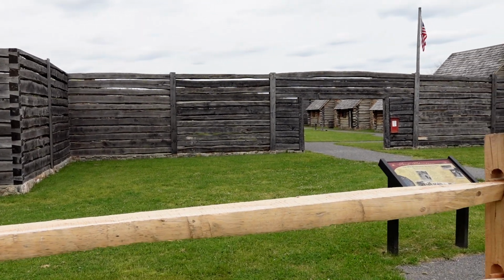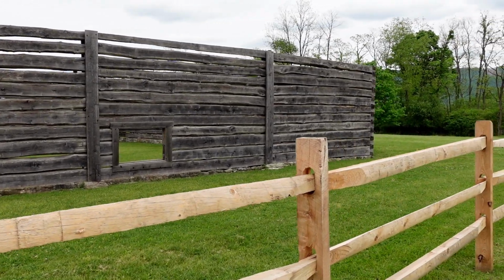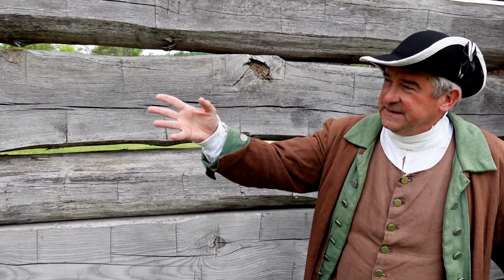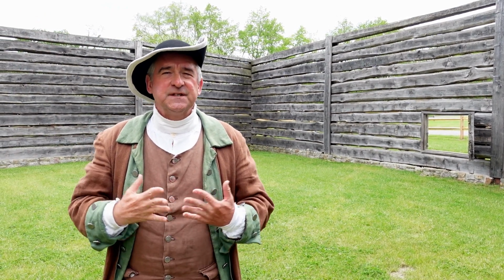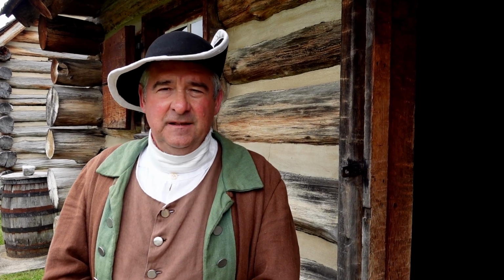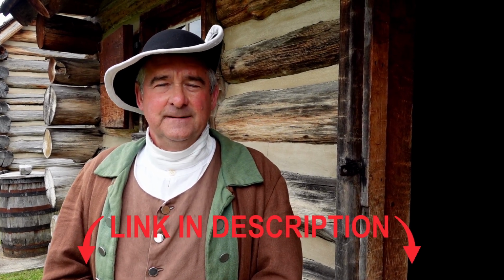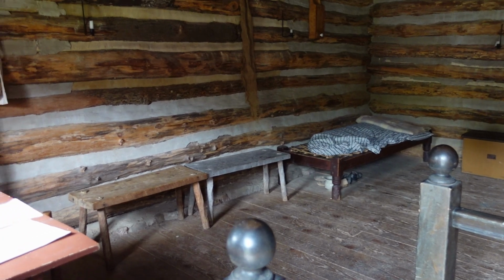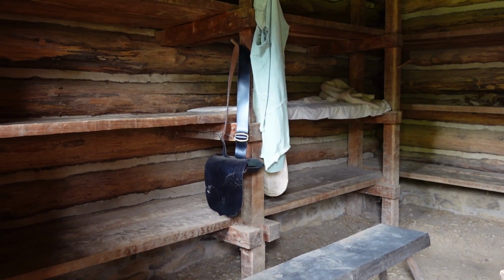Day Trippin' | A 'revolutionary' trip - Fort Roberdeau, Blair County, PA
Fort Roberdeau is a reconstructed Revolutionary War fort in Sinking Valley,  about 8 miles Northeast of Altoona, PA. The original fort was built to protect lead mines and a smelting operation to provide lead to the continental army.  Rebuilt in 1976 for the USA's bi-centennial celebration, the park is operated by Blair County as a historic site featuring not only the fort itself but also costumed interpreters,  hiking trails, a museum and gift shop, an introductory video and much more.  Special events throughout the year can give you insight into life on the frontier at the birth of the USA,  and staff and volunteers are available for a guided tour by a costumed guide.